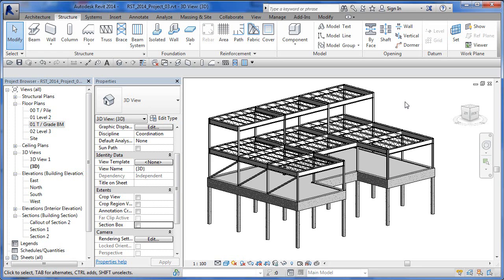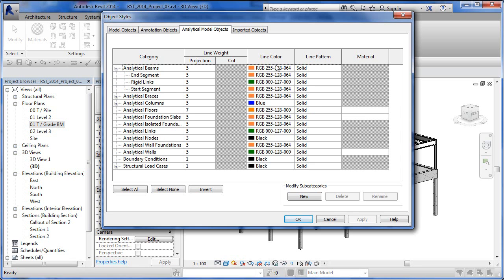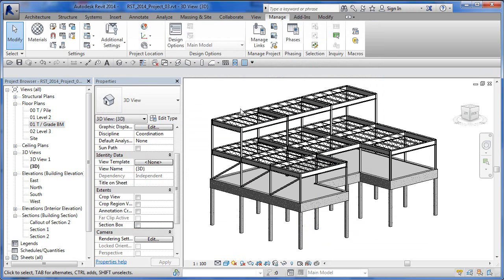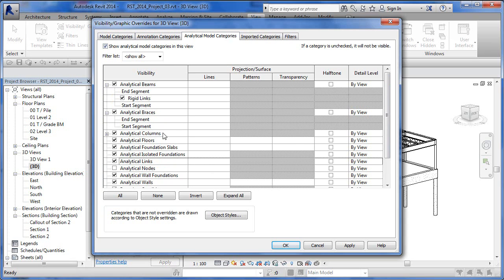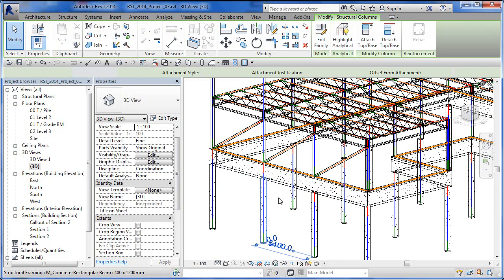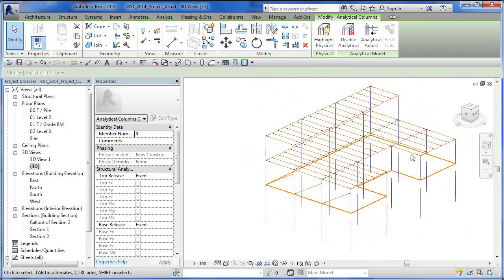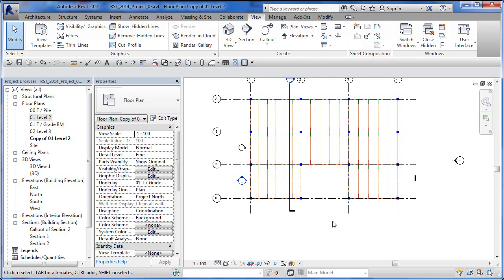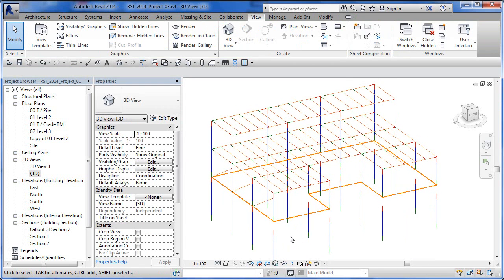31 ANALITICAL MODEL VISIBILITY